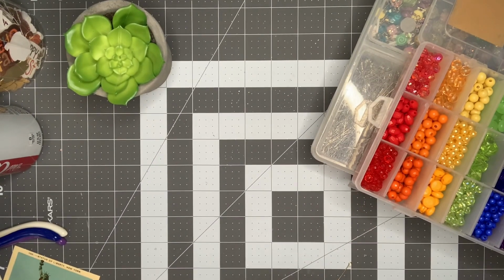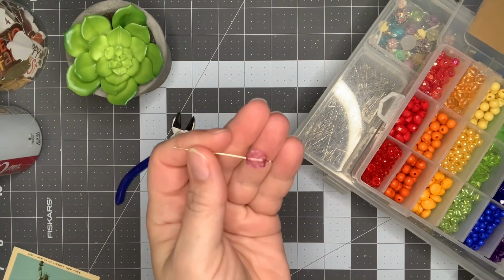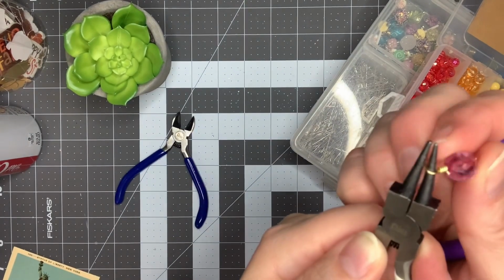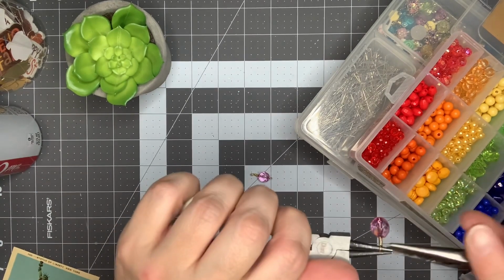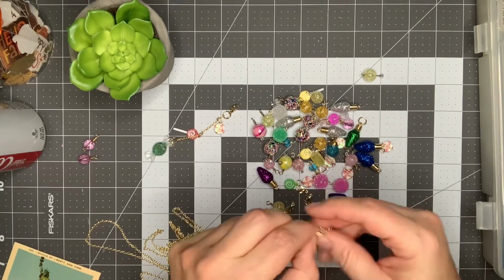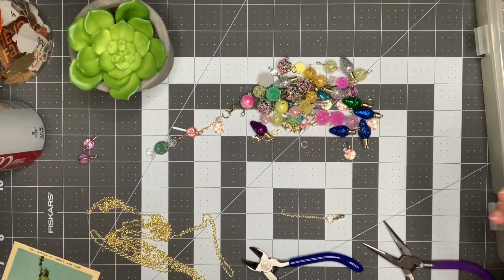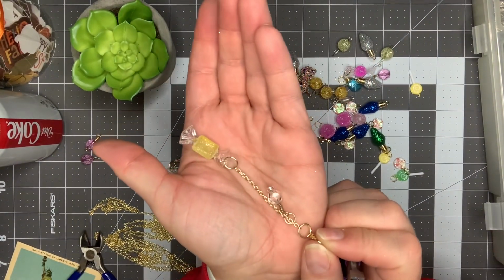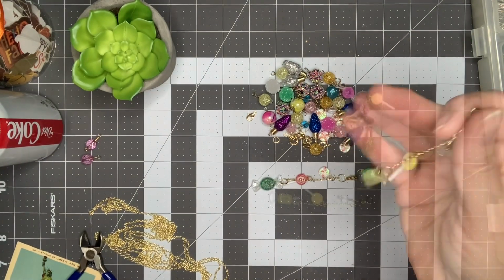2 videos in 1! How to wire wrap beads and how to make a Christmas dangle!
Hello friends!! I’ve got 2 “how to” videos in one! The first part of the video is how to wire wrap beads! The second part is how to make an adorable little dangle for any of your Christmas projects!